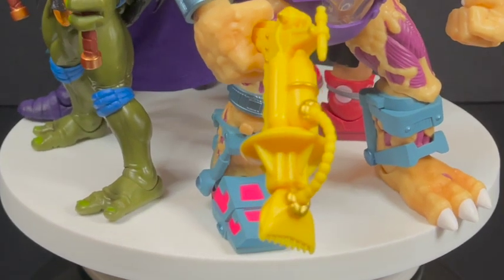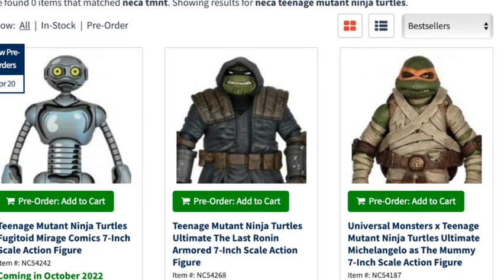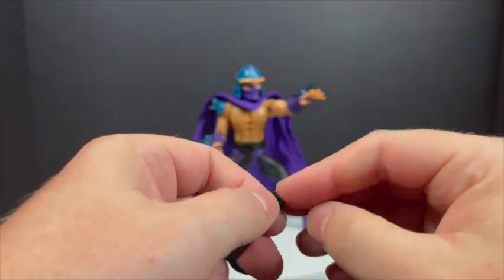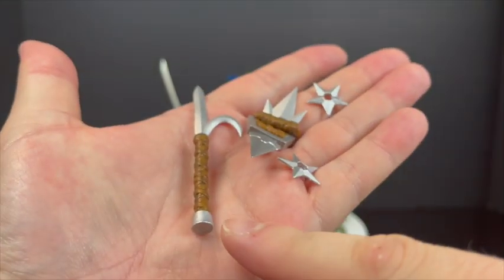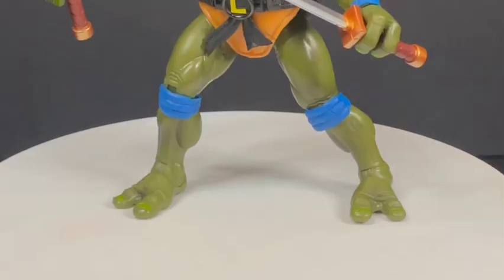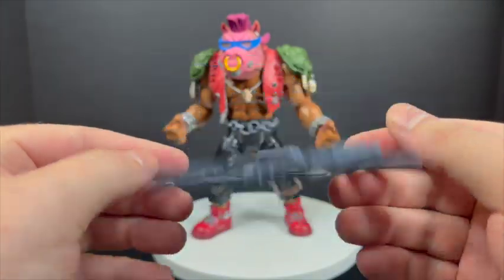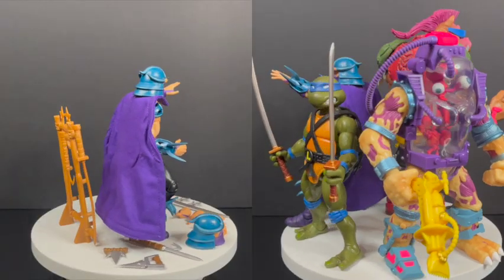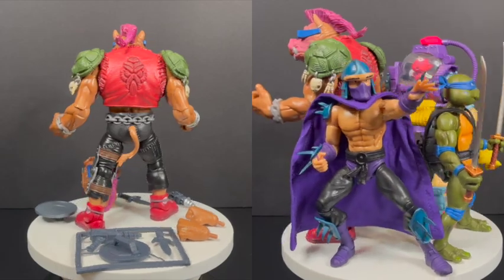2021 TMNT ULTIMATES WAVE TWO | Super 7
Everything you need to know about the second Wave of SUPER 7’s TMNT ULTIMATES!

Be sure to use the code “SPRINGFREE22”